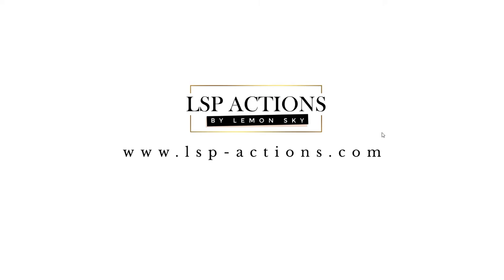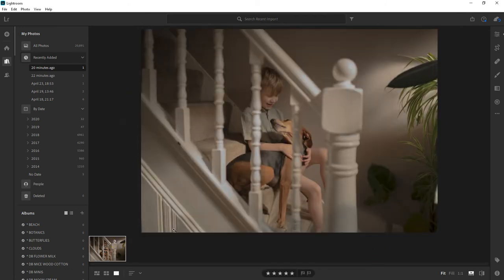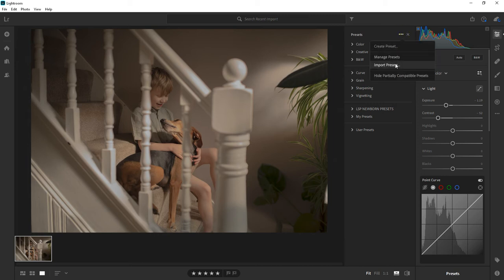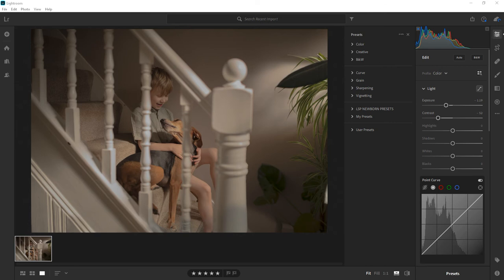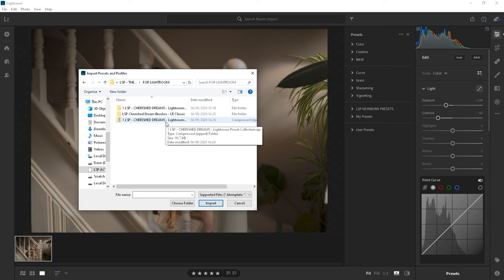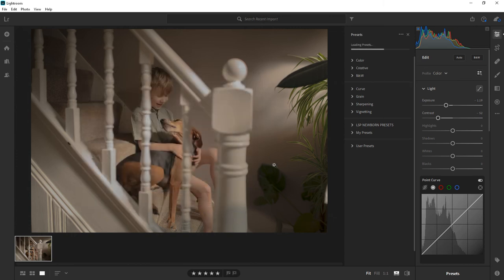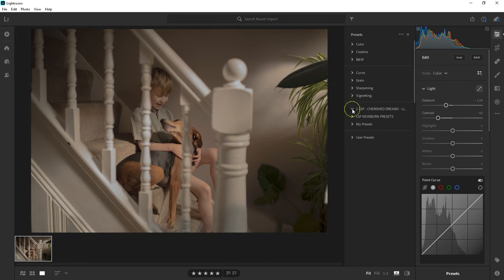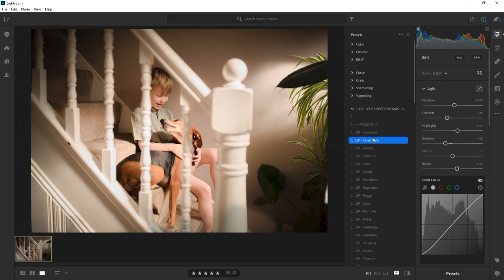How to import presets into Lightroom (Older Creative Cloud version 2020)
How to import presets into Lightroom CC (Creative Cloud) Desktop 2020 version.

For installing into other versions of Lightroom, such as classic, please see my channel for all the different versions of Lightroom Preset installation.

Or you can join the LSP Actions editing group so I can assist you on installing into Lightroom newer or different versions.